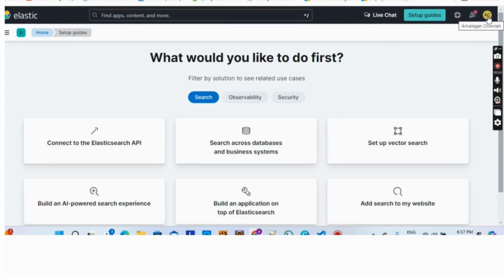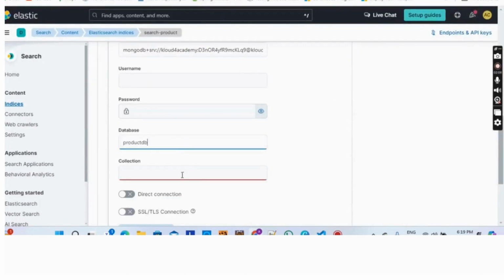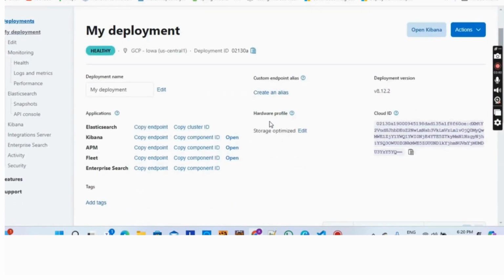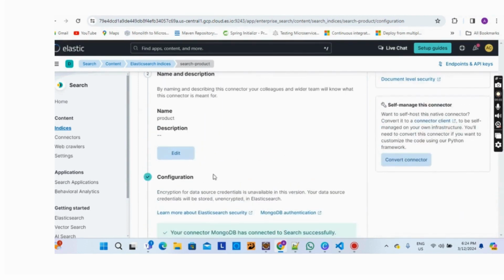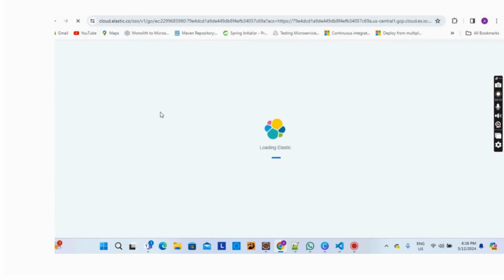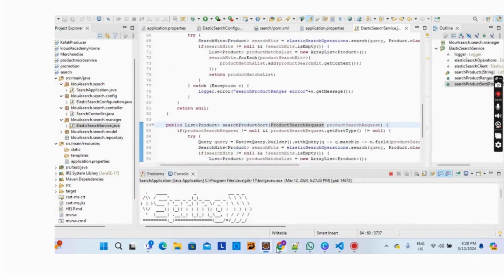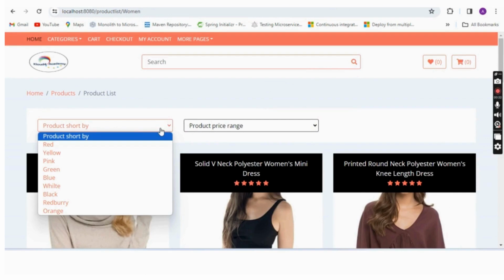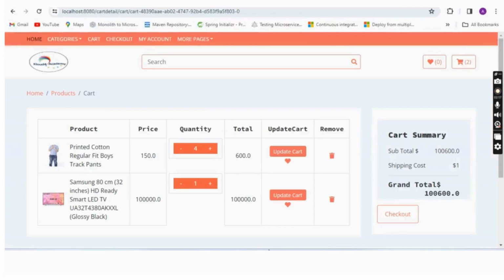Springboot3.2 latest version with Elastic search Integration Code Walkthrough